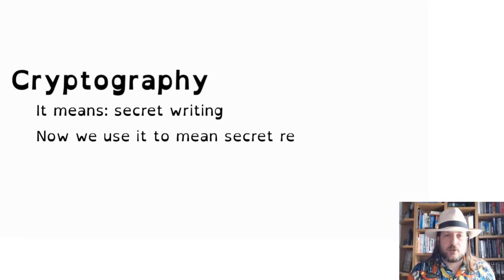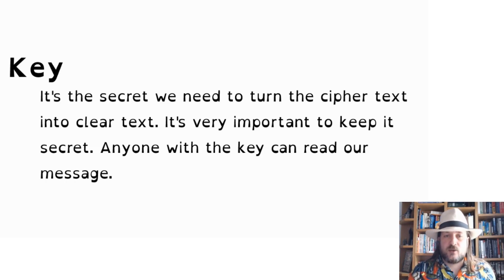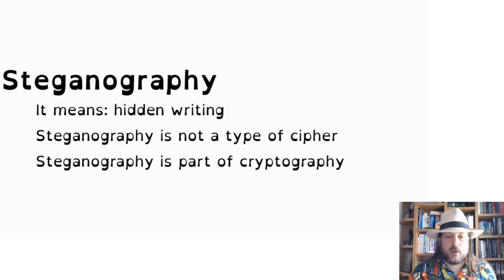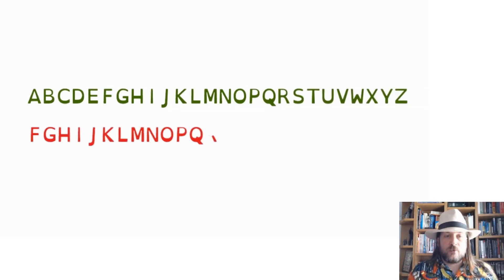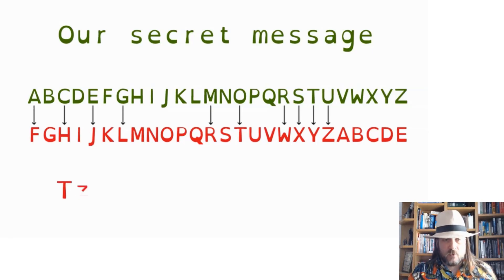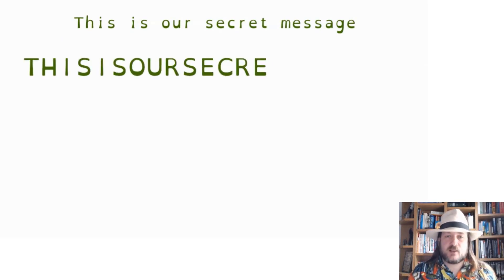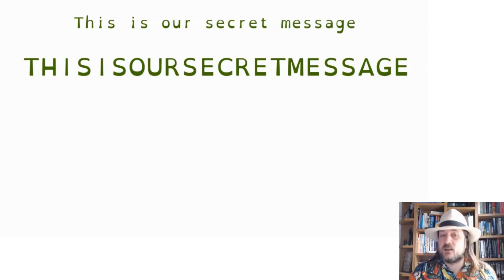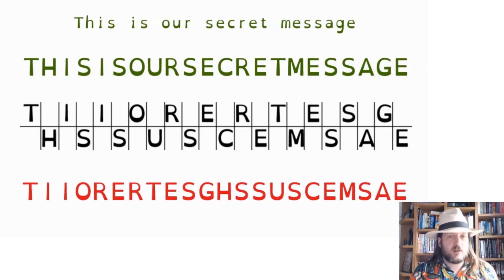Intermediate Lesson 2 | Introduction to Cryptography & Secret Codes | Ages 11+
Today, James introduces us to cryptography. This includes Caesar's Cipher, the Rail Fence Cipher, and Steganography.